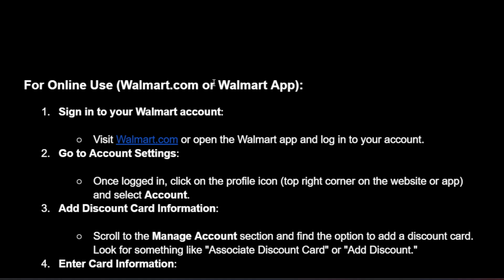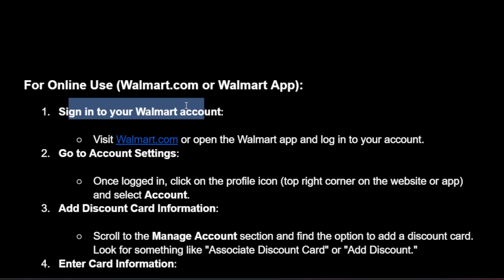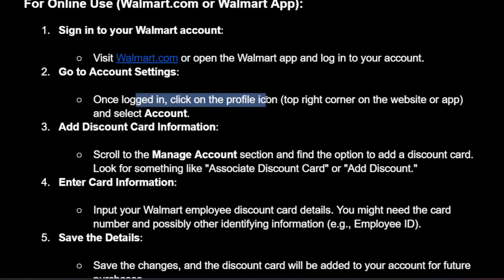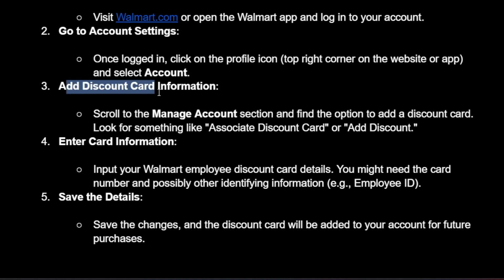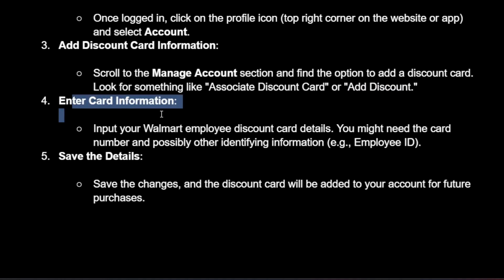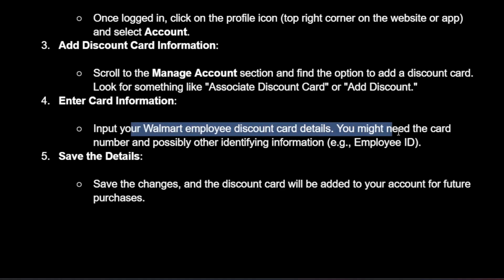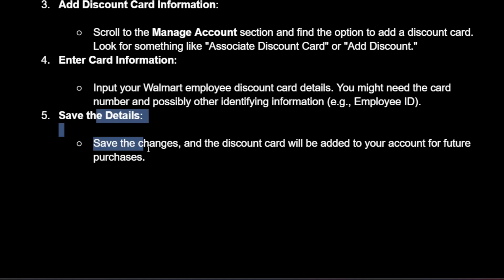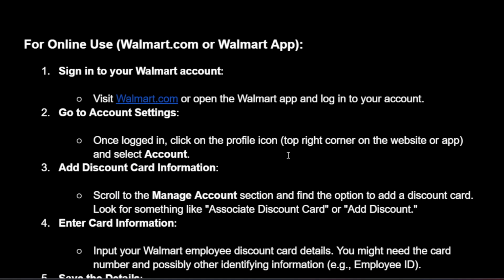How To Add Discount Card To Walmart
In this video I show you how to add discount card to Walmart. If you want to learn how to use a Walmart associate discount card at Walmart then this is the tutorial for you.